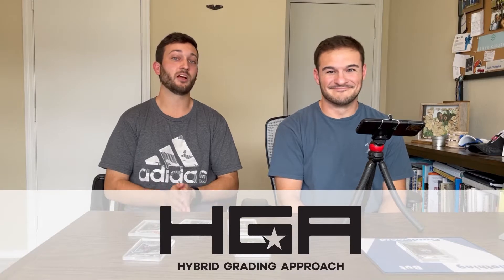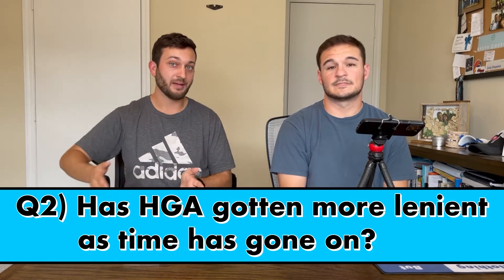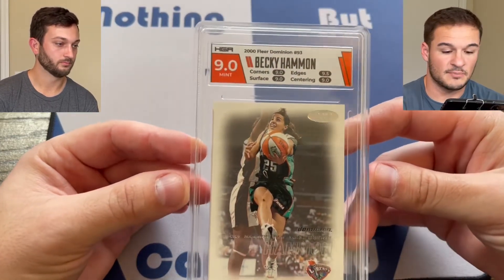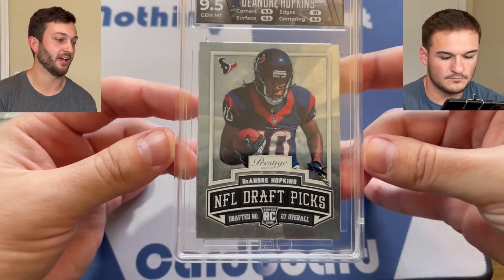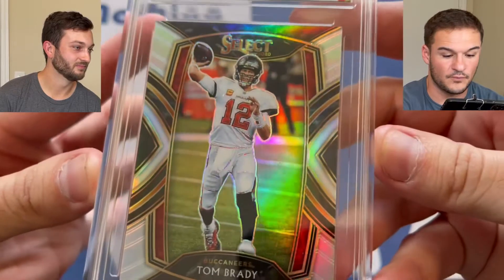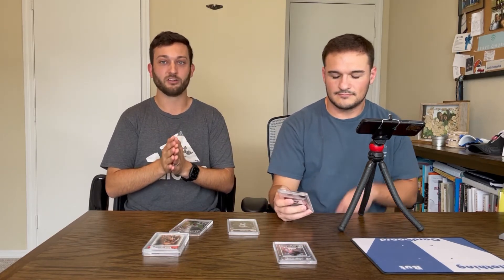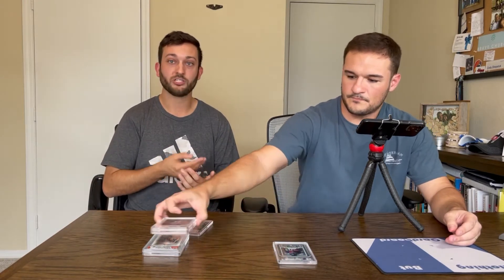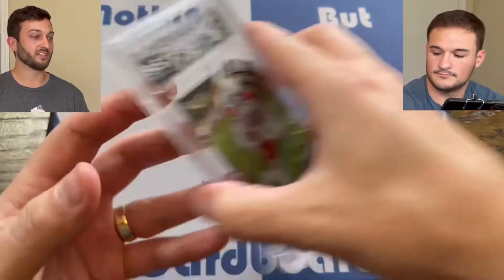Can We Really Trust the Hybrid Grading Approach? Showing Some Inconsistencies with HGA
We have had roughly 100 cards graded with HGA. Over the course of a year we have noticed some very interesting trends in the grades and sub grades we have received. Watch the video and let us know if you think HGA grades vintage cards more harsh than modern cards or maybe HGA is getting more lenient in general.